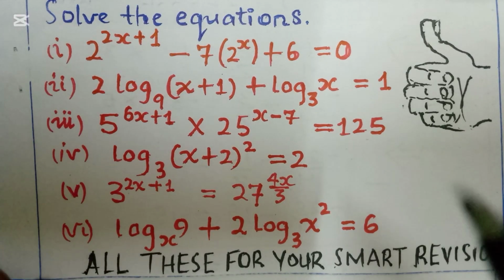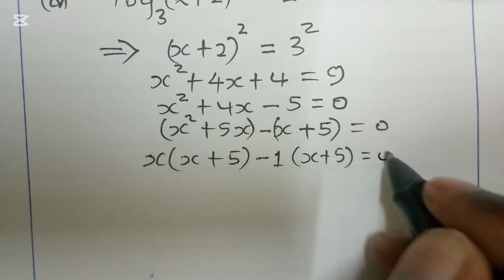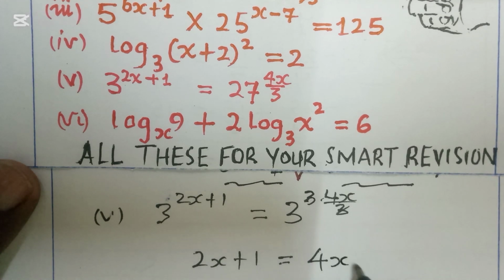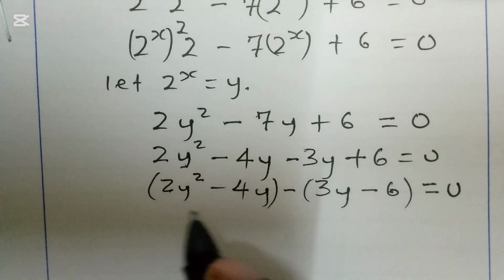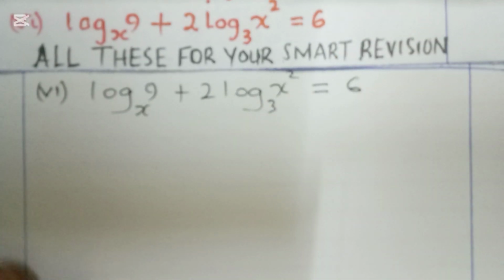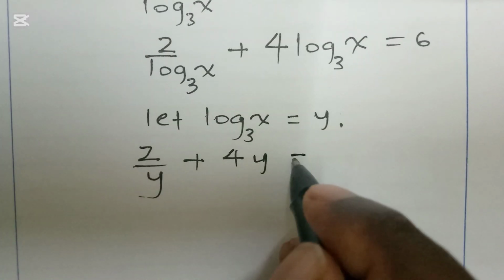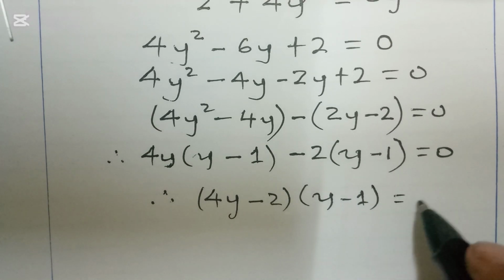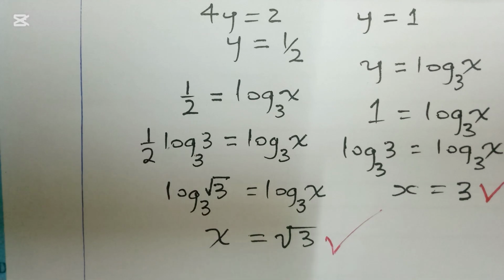Indices and Logarithm Smart Revision for College Students